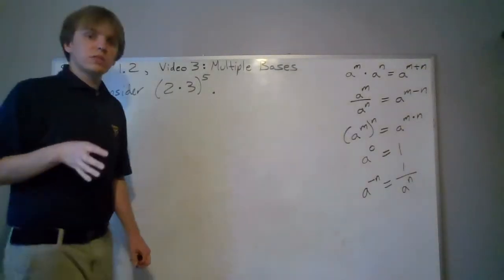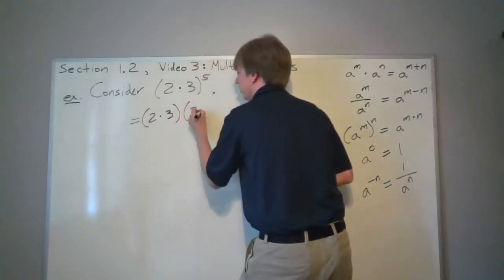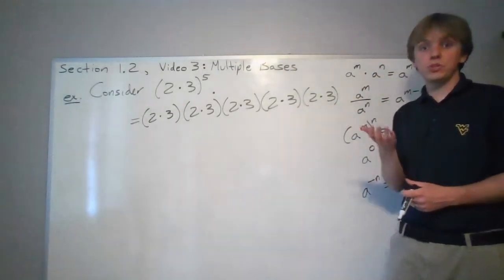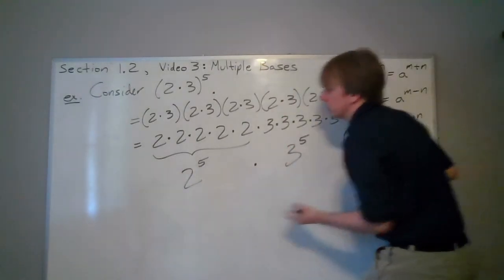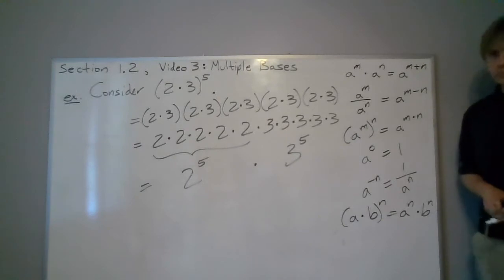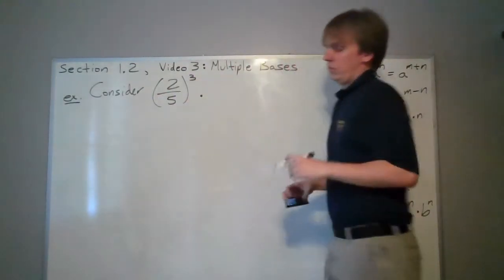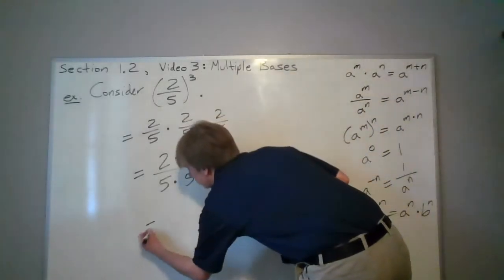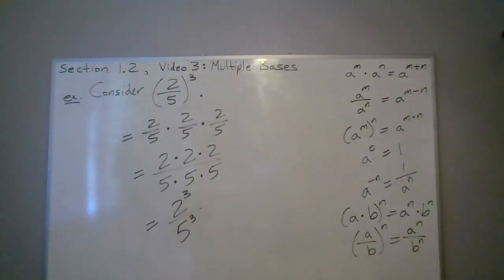1.2 video 3: Multiple Bases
Rules of exponents which have products or quotients as their base.